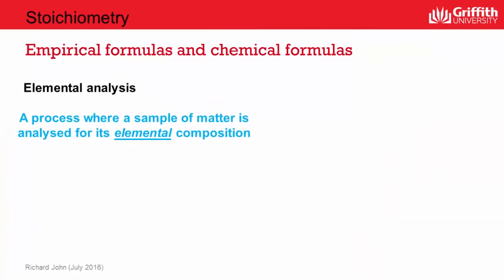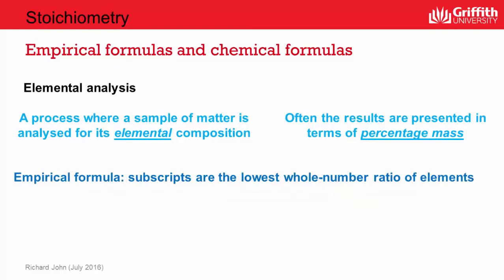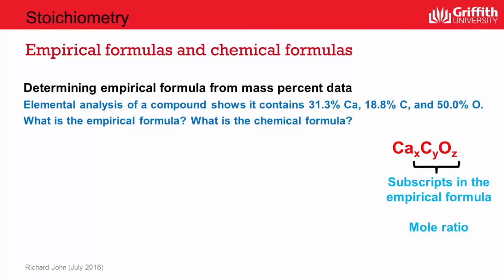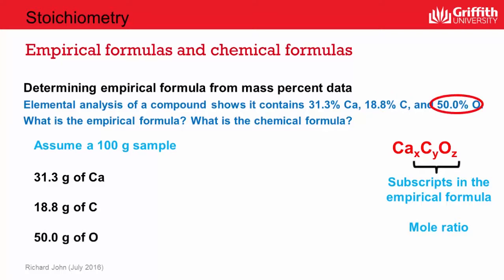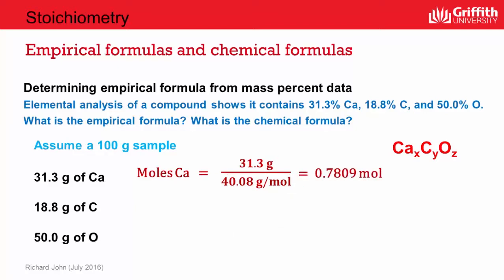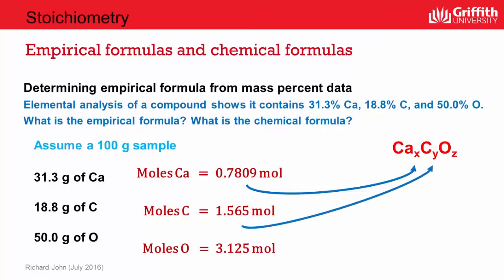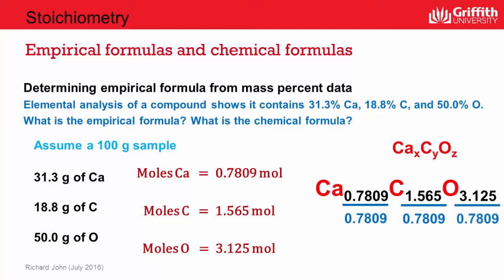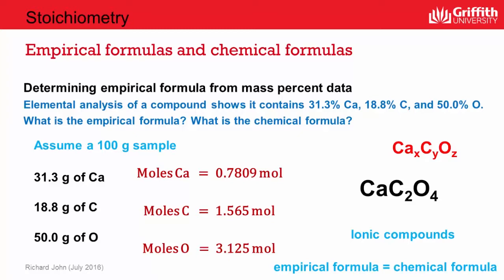2 1 5 Empirical formulas CV